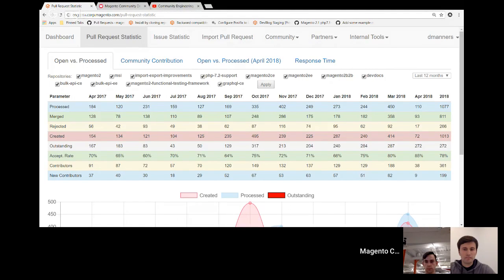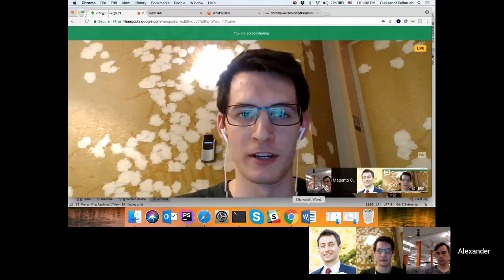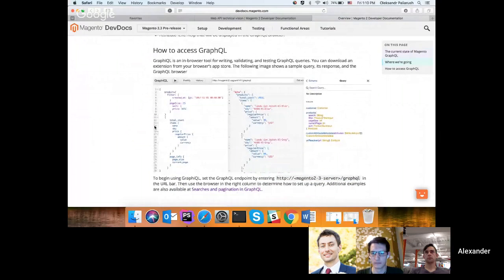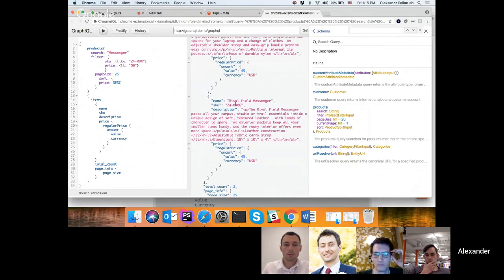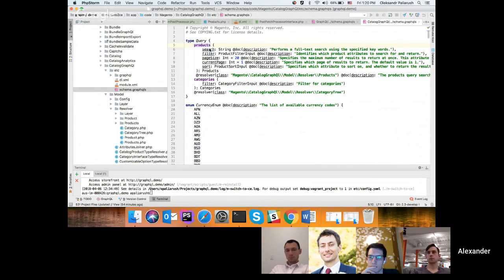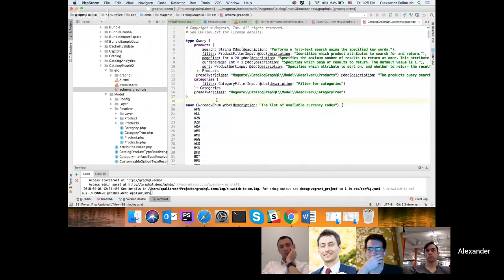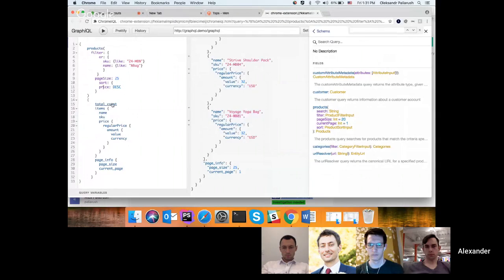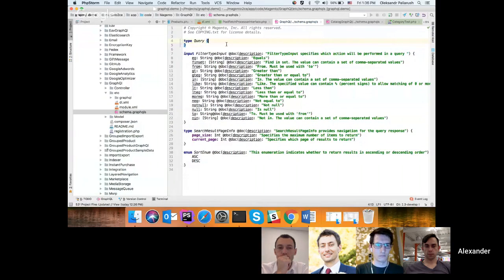Community Engineering Hangouts - GraphQL edition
Community Engineering Hangouts. The aim of these hangouts is to update the community on all our progress, demo some new tools and features and then

1. News and updates from the Community Engineering team,
2. Presentation of Magento's GraphQL implementation,
3. Live Q&A section

During this hangout we will update you on our progress over the month on March, have a demo of the Magento GraphQL integration and end with a live Q&A session.

Feel free to join in, comment and ask questions. The aim of these hangouts is to provide a platform for Magento to give the community regular updates but also for the community to give feedback to Magento.